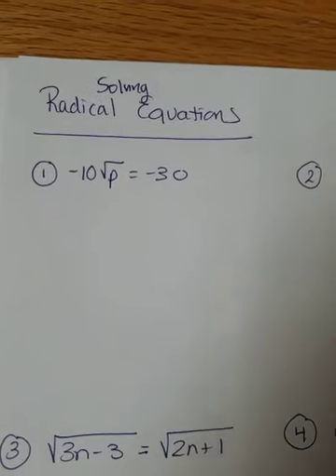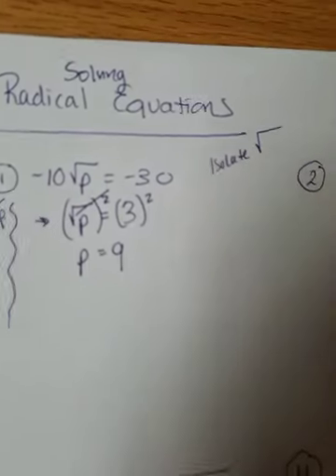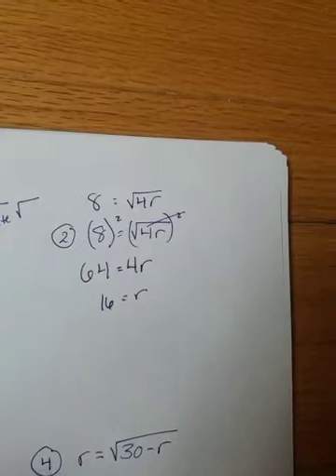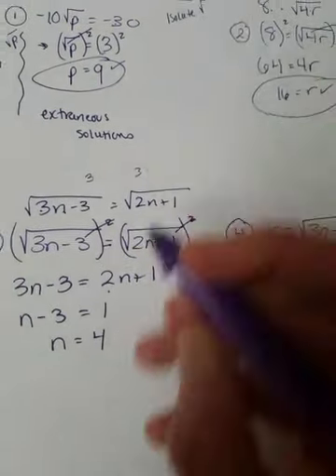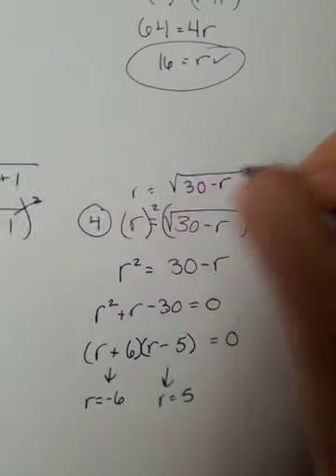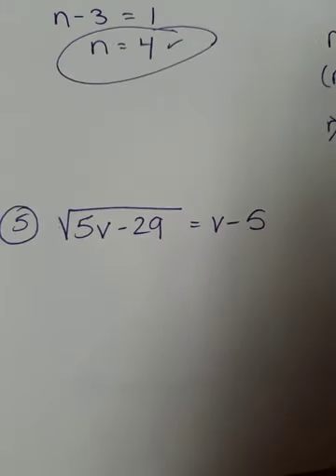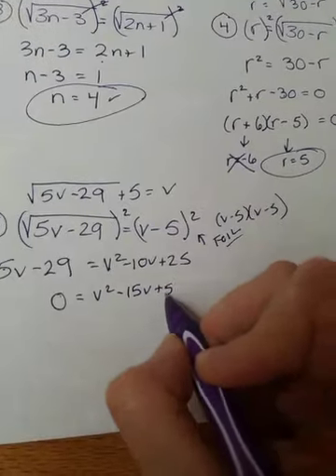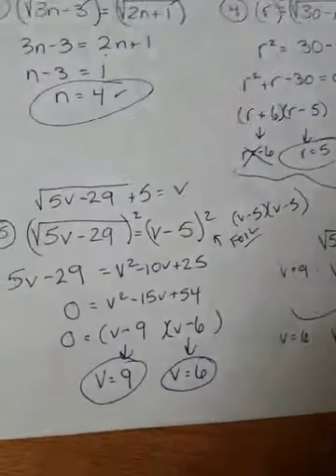A1P2CPA Radical Equations